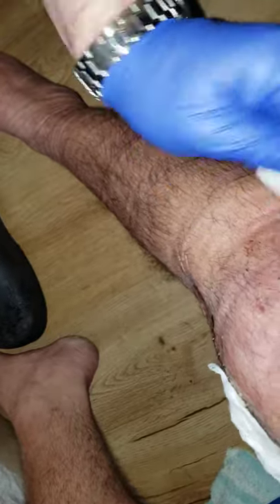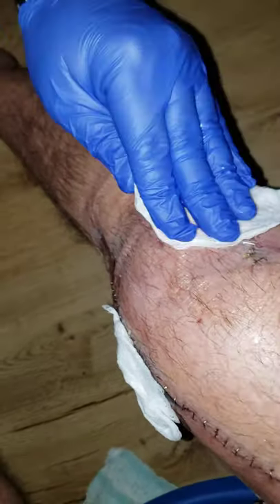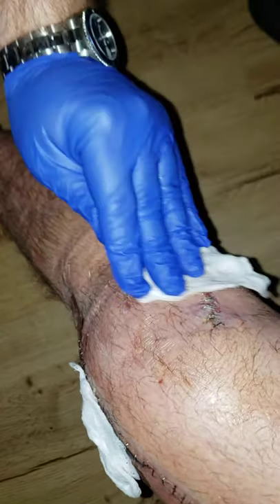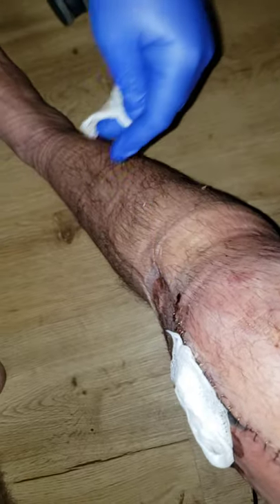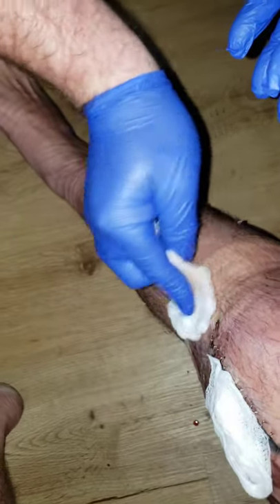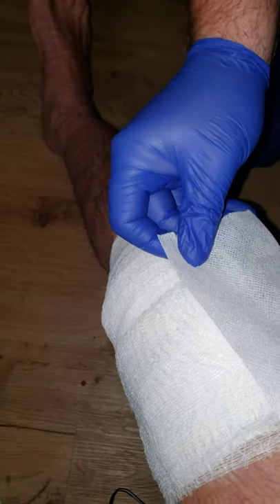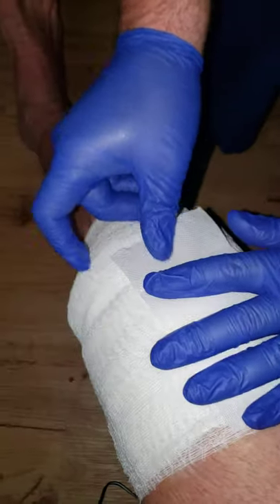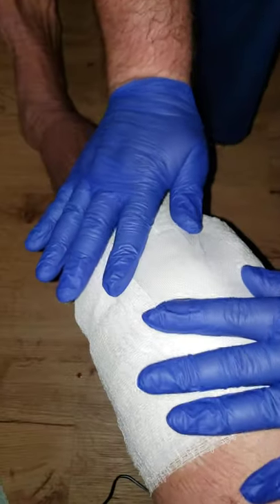Kevin Fisher 9.08.2020. surgery wound cleaning part 3of3